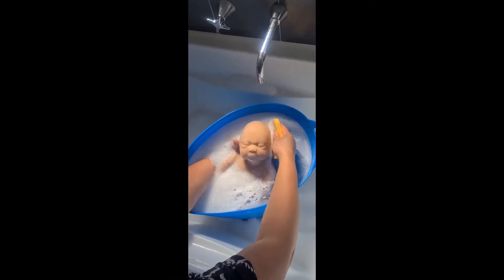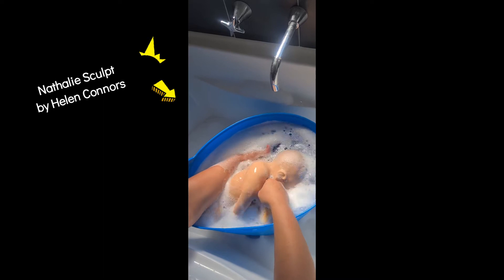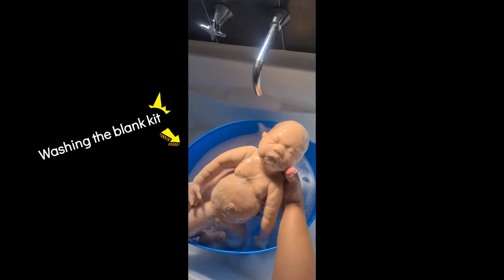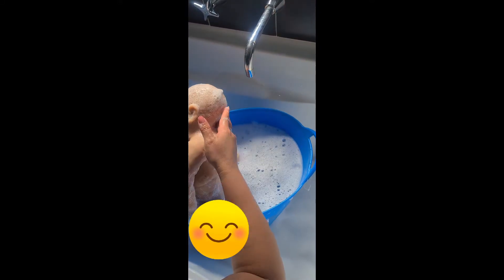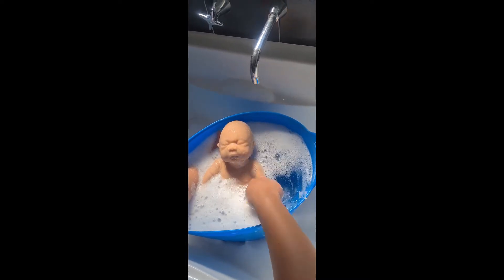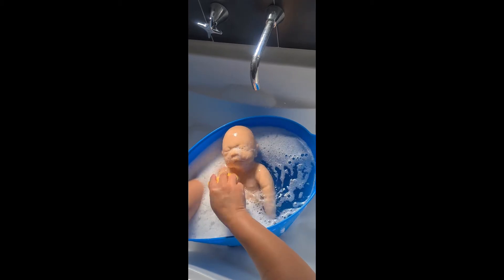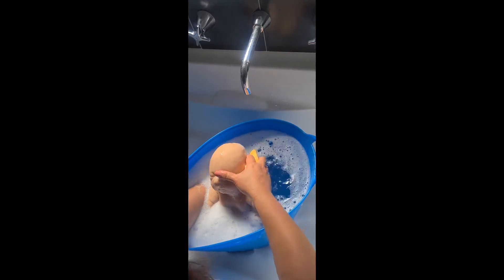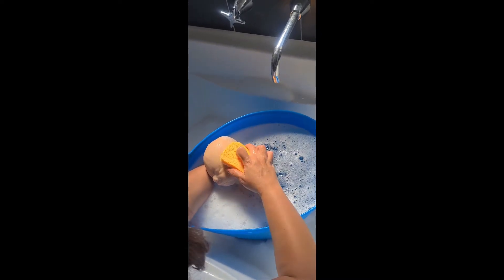WIP , Silicone baby Nathalie available on the West Australian Doll Show 2021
Hi Lovelies,

I finally have a chance to capture some videos and pictures in painting silicone baby.

I hope I can make the details video of WIP to share with you all.

I have another 3 newborn size of  full body silicone babies, 4 Micro mini silicone babies , and 1 silicone animal to be done.

These dolls r available on my booth at West Australian Doll Show, October 2021

BLANK KIT DETAILS :
Nathalie Sculpt
by Helen Connors
Poured with softer blend eco flex 20 by Tracy Harlington
Painted and Rooted by YuCinta Reborns